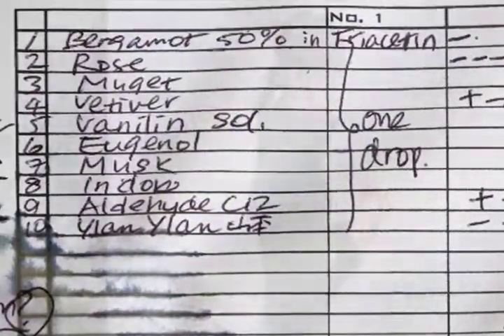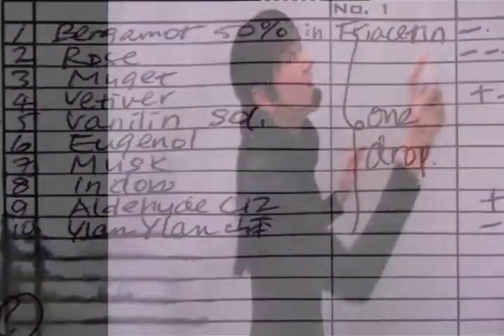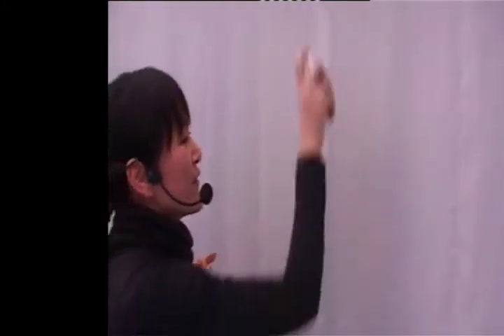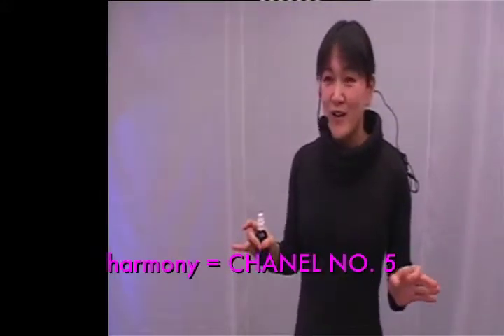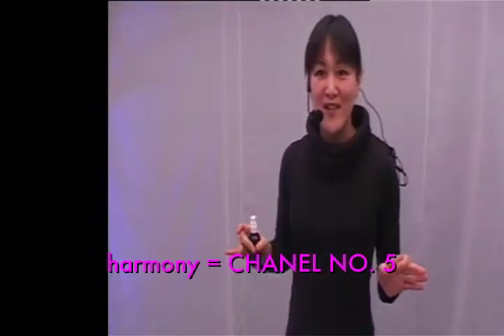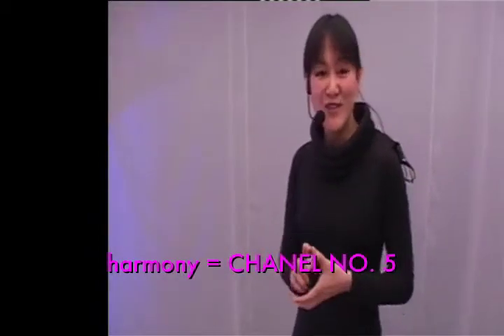Deconstructing CHANEL NO.5 -OLFACTOSCAPE-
Maki Ueda

OLFACTO (= olfactory, the sense of smell) SCAPE (= specified type of scene)

[concept]

OLFACTOSCAPE (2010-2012) is an invisible panorama painting. It's a 3m diameter space created with a curtain. The walls are "painted" with smells.

Perfume is a composition of multiple ingredients, often more than a hundred. Making a perfume is like making a piece of music: creating a harmony with multiple tones. In this version of the OLFACTOSCAPE, independent components (aromatic ingredients) of Chanel No. 5 are separately placed (sprayed) at the different locations. If you stand in the middle point of the space, you would smell the "harmony." If you walk along the curtain, you would smell the "individual tones." The intention is thus, to deconstruct the Chanel No. 5, and to reconstruct it again.

Enter the space, close your eyes, walk and sniff like a dog. Some scents come closer to you, while others fade away. When do you smell the "harmony" and when do you smell the "individual tones?" Do the scents navigate you instead of you navigating yourself? Is there any scent that attracts you, or that makes you want to approach?

[development]

I took this formula as a starting point:
"Chanel No. 5 accord example"
 from the book: Fundamentals of Perfumery - Practice and Creation-, Motoki Nakajima, 1995:
Aldehyde C-10 10% DEP 30
Aldehyde C-11 CYL 10% DEP 15
Aldehyde C-11 LEN 10% DEP 15
Aldehyde C-12 (L) 10% DEP  30
Aldehyde C-12 MNA 10% DEP 5
Bergamot oil Italy BGF 30
Linalool 40
Ylang Ylang extra 100
Rose base (oil type) 100
Rose base (absolute type)  50
Jasmin base 30
Muget base 100
Eugenol 20
Iralia 100
Sandalwood Mysore 20
Vetiver oil Bourbon 20
Musk ketone 80
Coumarin 100
Vanilin (L) 10
Civet absolute 50% DPG 10
D.E.P. 95
Total         1000

Then I picked 10 most important components:

1: Bergamot 50%
2: Rose
3: Muget
4: Vetiver
5: Vanilin Sol
6: Eugenol
7: Musk
8: Indole
9: Aldehyde C12
10 Ylang Ylang

[premier]

V2_ (Rotterdam, The Netherlands), March 15 2012 "Smell This!"